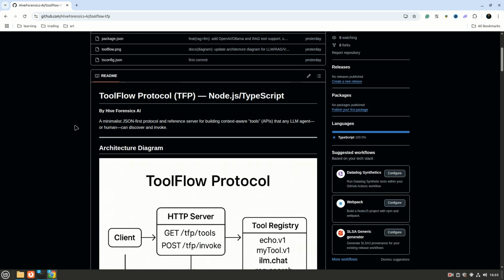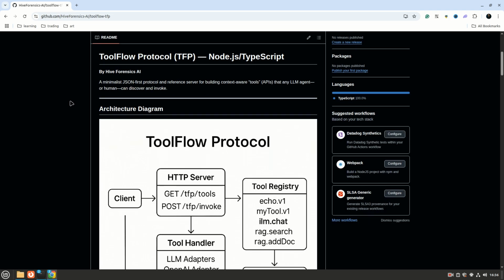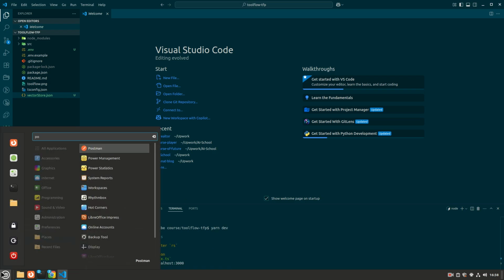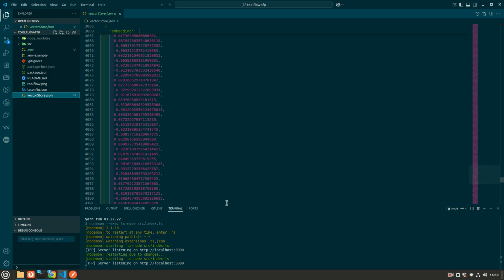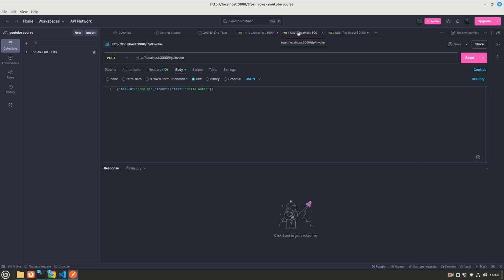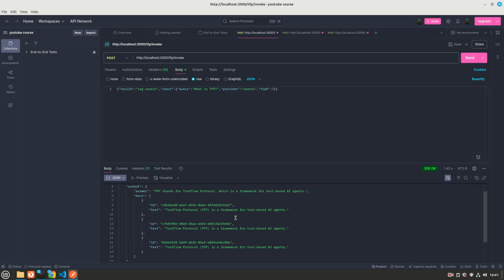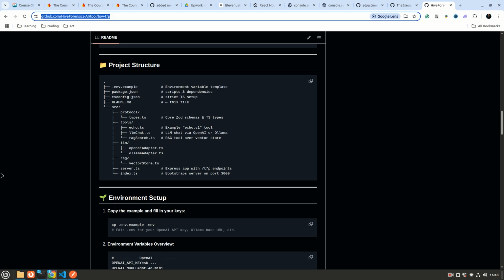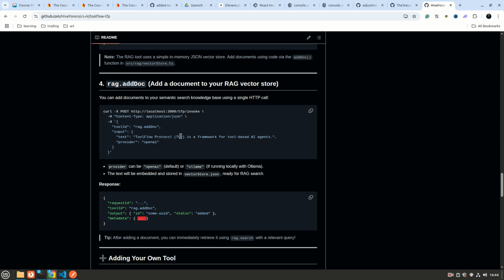Build AI Agents with ToolFlow TFP: Step-by-Step JavaScript - TypeScript Framework Tutorial Lesson 1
Welcome to the first video in our “Build AI Agents with ToolFlow TFP” series! In this episode, you’ll learn how to:

0:00 – Series overview & what you’ll build
1:10 – Cloning the ToolFlow TFP repo
2:00 – Installing dependencies & configuring your .env
3:30 – Running the dev server with hot-reload
5:00 – Exploring the starter “Hello Agent” boilerplate
6:30 – Invoking your first tool endpoint via curl/Postman